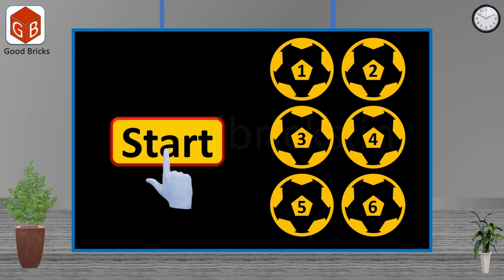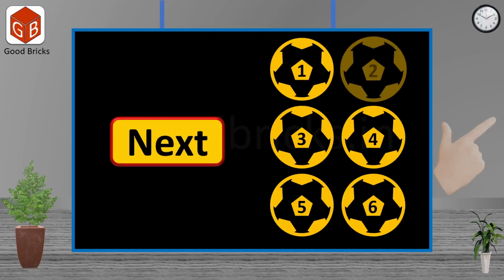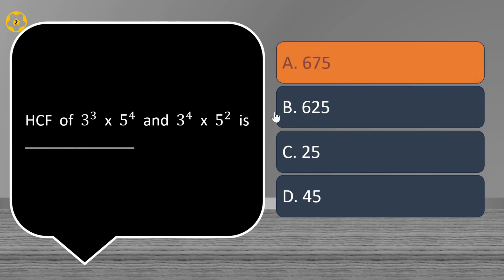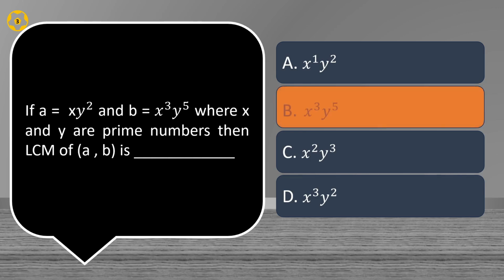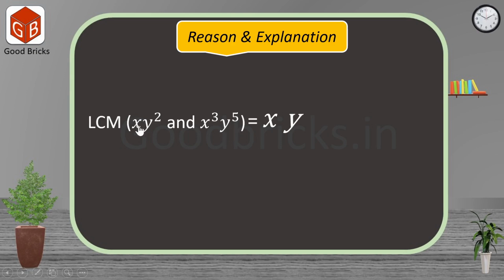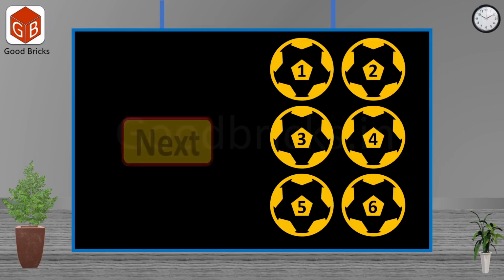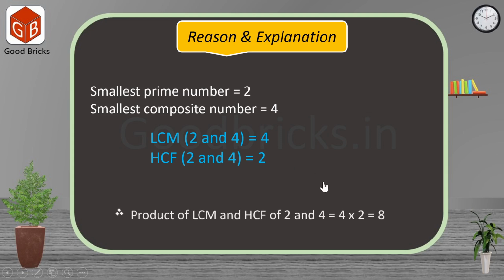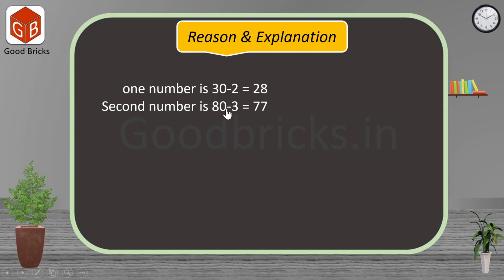Super6 MCQs of Real Numbers Class 10 Mathematics SET-1 Explanation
Profit & Loss Trick
Super Fast 9 | MCQs | Set-1 | Class 10 | Real Numbers | Mathematics
Real Numbers MCQs: Expert Tips & Solutions
Conquer Real Numbers MCQs With Confidence
- Practice, Practice, Practice:  Boosting Your Skillset
- Identifying and analyzing the structure of real number MCQs for common themes
- Solving a variety of practice problems to build your confidence and familiarity with different question types
- Seeking feedback and guidance from teachers or peers to identify and address weaknesses